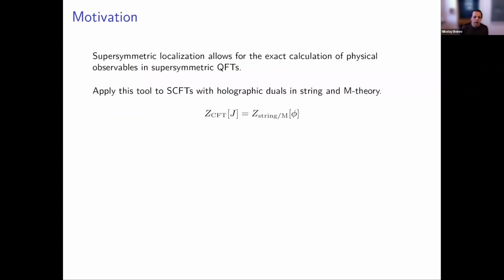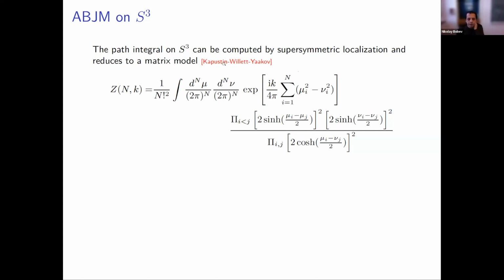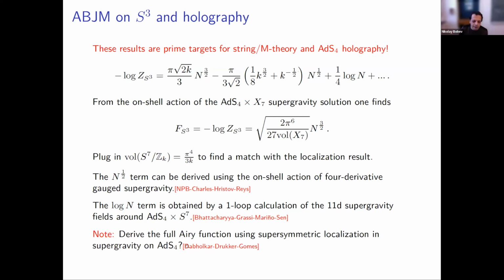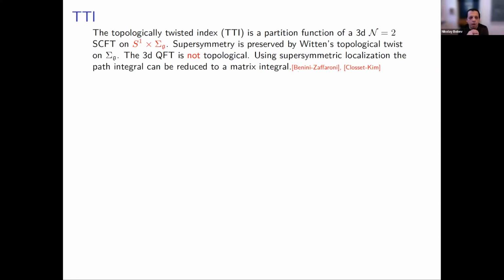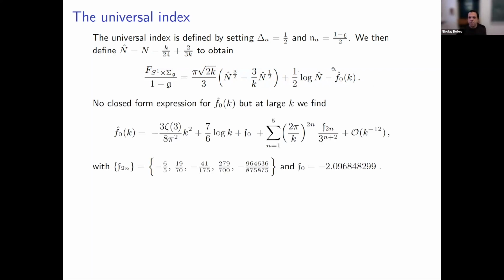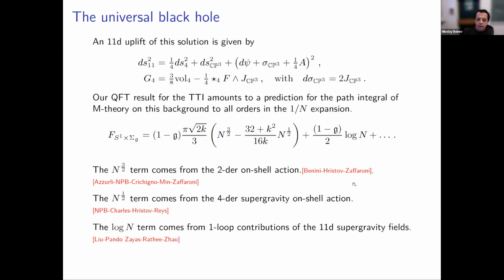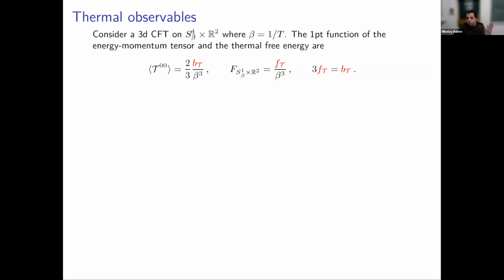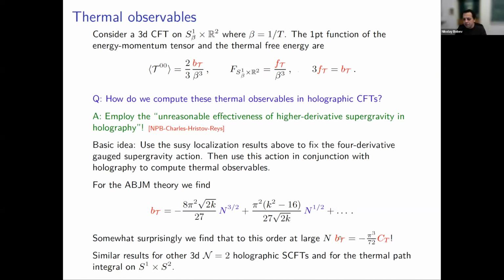Nikolay Bobev, Large N Partition Functions, Holography, and Black Holes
ITMP seminar, Nov 15, 2023

Speaker: Prof. Nikolay Bobev, KU Leuven

Title: Large N Partition Functions, Holography, and Black Holes

Abstract: I will discuss the large N behavior of partition functions of the ABJM theory on compact Euclidean manifolds. I will pay particular attention to the S3 free energy and the topologically twisted index for which I will present closed form expressions valid to all orders in the large N expansion. These results have important implications for holography and the microscopic entropy counting of AdS_4 black holes which I will discuss. I will also briefly discuss generalizations of these results to the superconformal index, as well as to other 3d SCFTs arising from M2-branes. Finally, I will outline how this approach can be used to calculate thermal holographic observables beyond the leading order supergravity approximation.